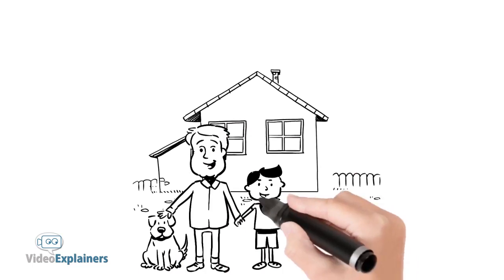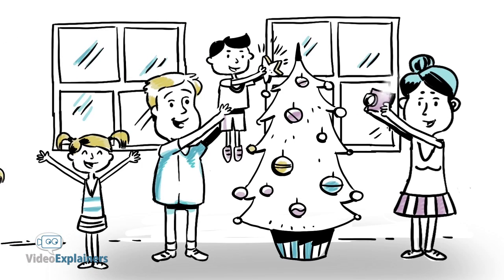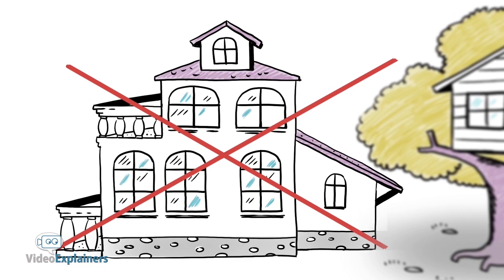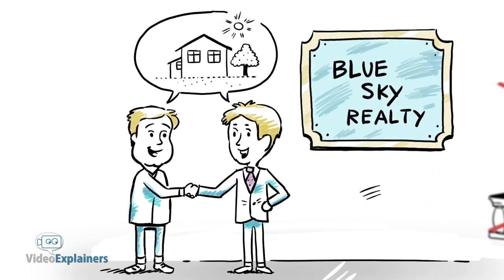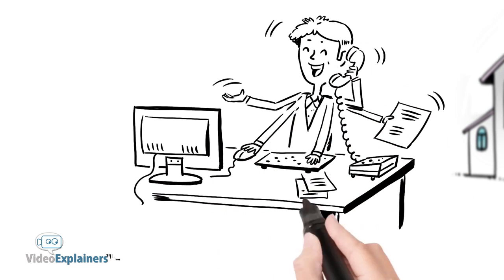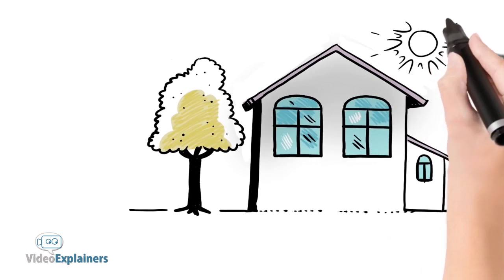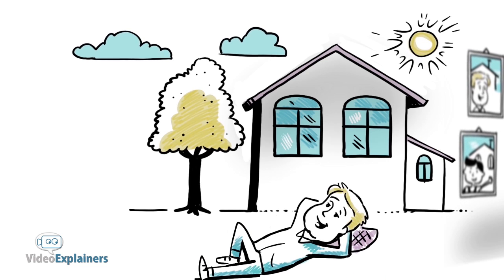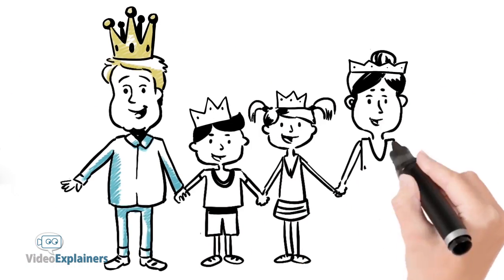Find your Dream Home | BlueSky Realty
Find your Dream Home and make better Real Estate Decisions with BlueSky Realty.